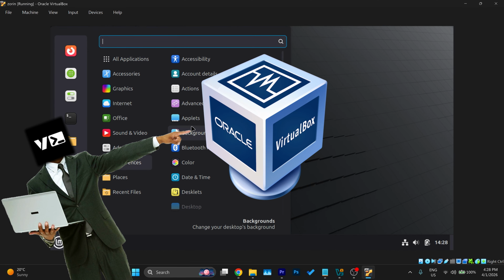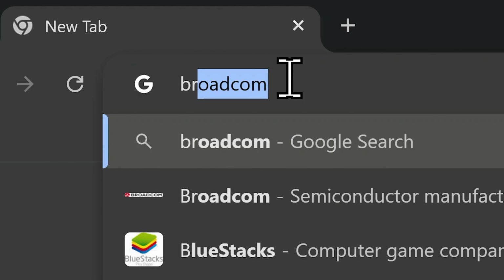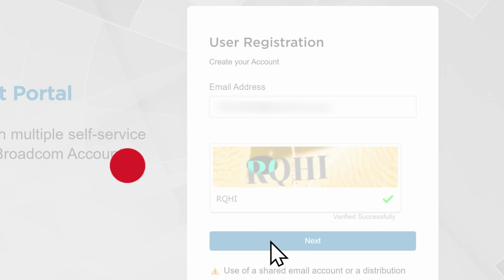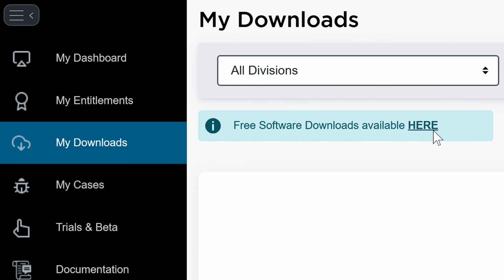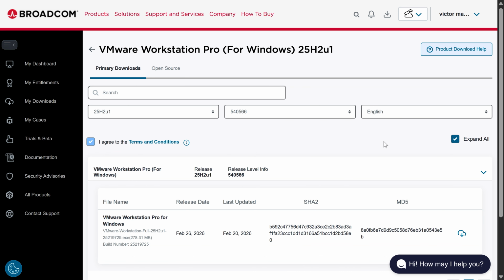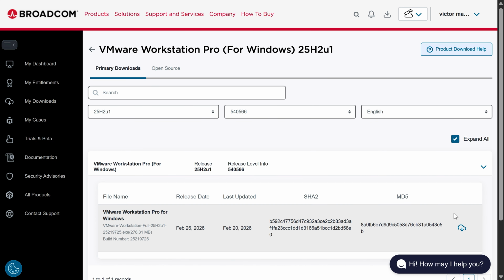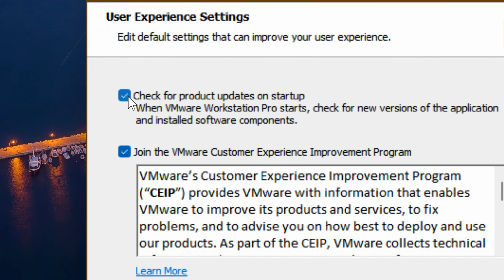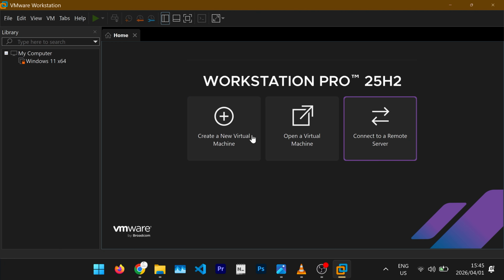How to Install Vmware on Windows 11 🐼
Download VMware Workstation Pro Free:

VMware Workstation Pro is officially FREE for personal use! If you've been using VirtualBox to run Linux or test out environments, it's time for a serious upgrade. In this tutorial, I'll show you exactly how to download, register, and install the free version of VMware Workstation Pro on Windows 11.

We'll cover everything from navigating the new Broadcom portal to making sure you uncheck those pesky data-collection boxes during setup

🕒 Timestamps:
0:00 - Why I'm Ditching VirtualBox for VMware
0:24 - Creating a Free Broadcom Account
0:57 - Finding the VMware Workstation Download
1:25 - Checking Your Windows 11 Version (25H2)
1:36 - The "Death Star" Compliance Agreement
2:08 - Installing VMware Workstation Pro
2:18 - Important Privacy Settings to Uncheck

Happy coding! 🔧💻